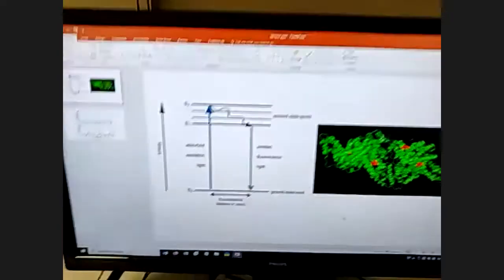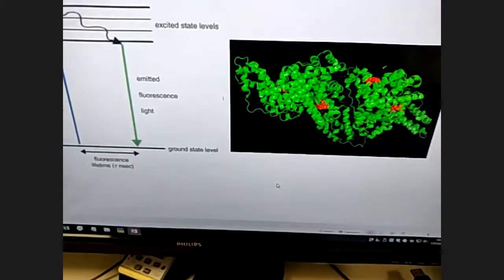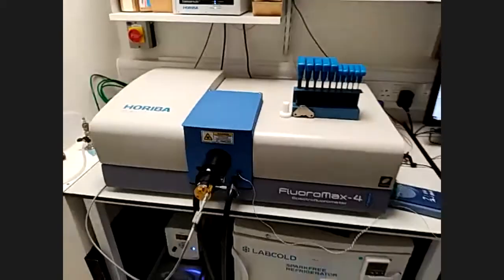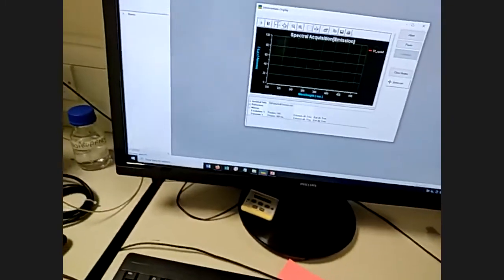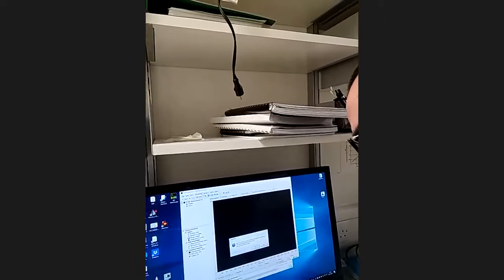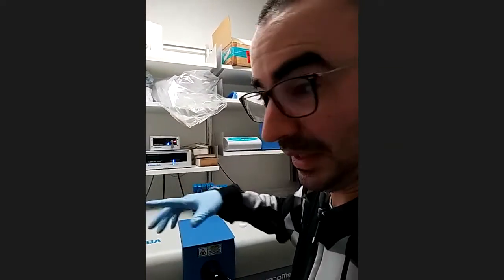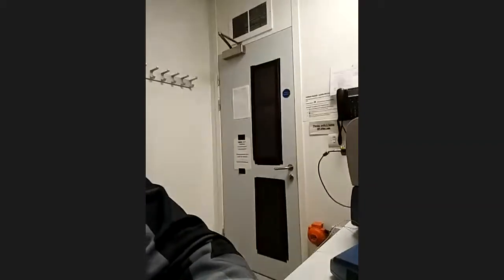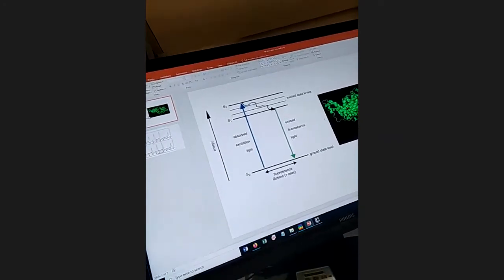Dr Sam Aoudjane live from UCL Biochemical Engineering Optical Analytical Instrumentation Lab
Sam is a postdoctoral researcher at UCL Biochemical Engineering who works in building optical analytical instrumentation. Sam hosted a quick-fire 15-minute webinar from the labs here at UCL Biochemical Engineering showing us his laboratory and talking about his research and teaching. Recorded in December 2021.